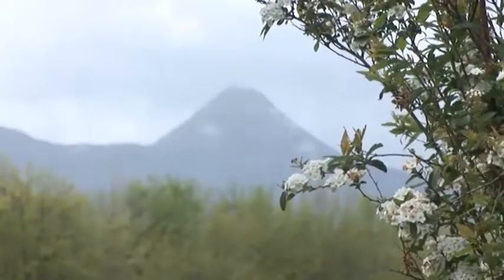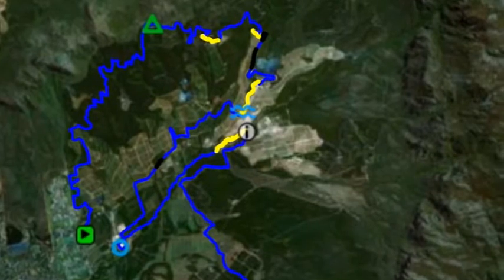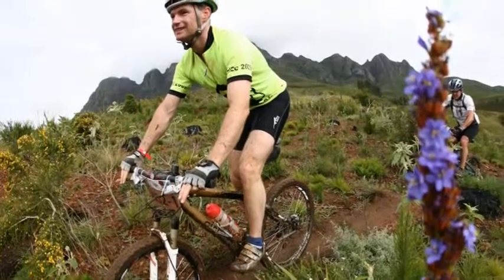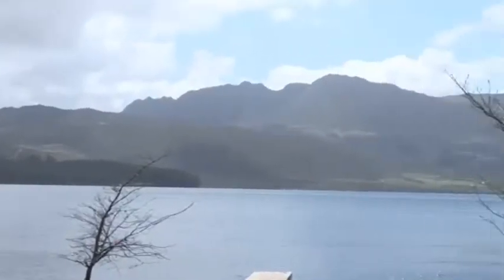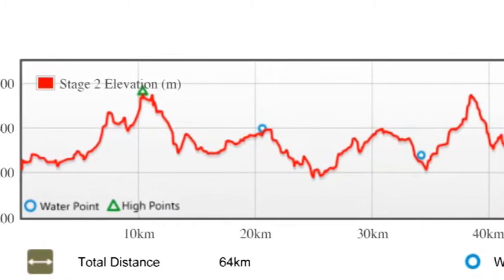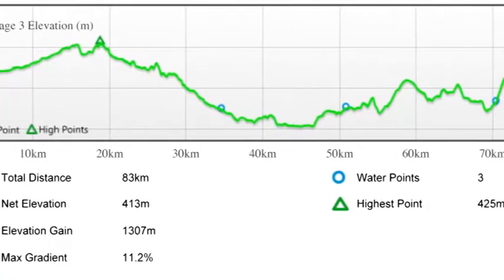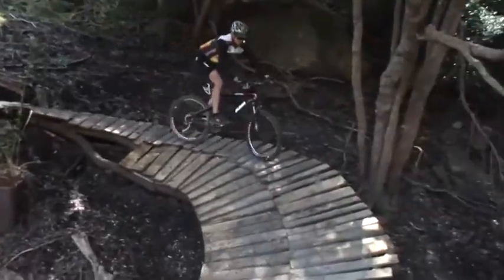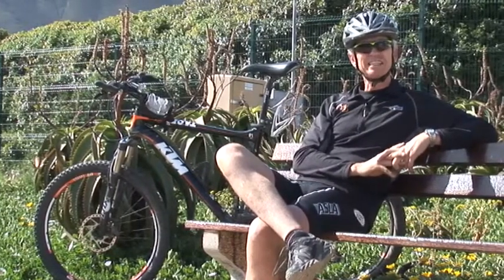W2W route briefing.mp4